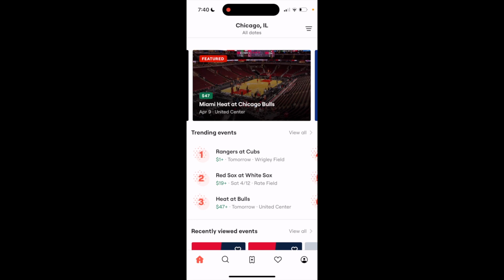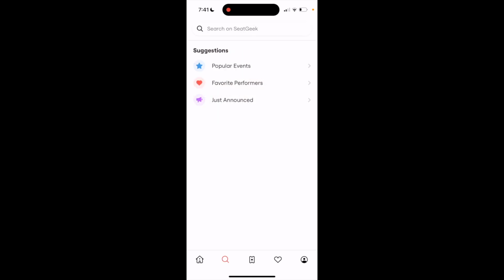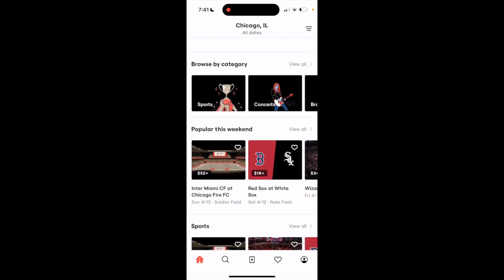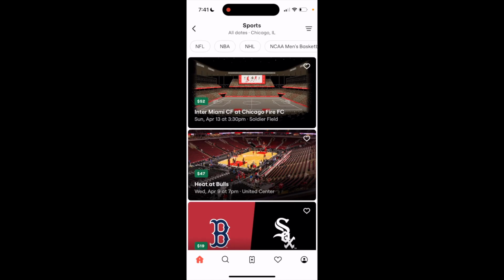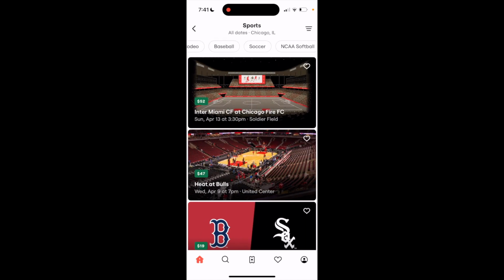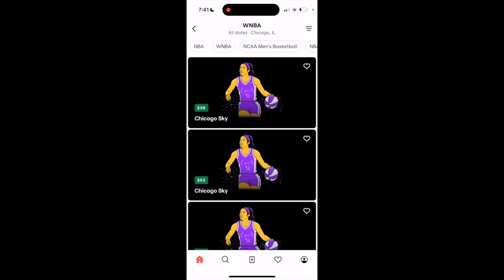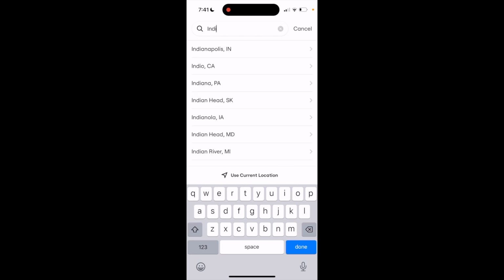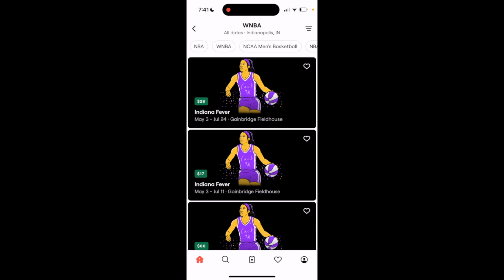How To Buy WNBA Tickets On SeatGeek | Step By Step Guide - SeatGeek Tutorial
Looking to support your favorite WNBA team live? This step-by-step SeatGeek tutorial shows you exactly how to buy WNBA tickets quickly and easily. Learn how to search for upcoming games, compare ticket prices, view seating charts, and complete your order with confidence. Whether you're cheering courtside or from the upper deck, SeatGeek makes purchasing WNBA tickets simple, secure, and stress-free.

How to buy WNBA game tickets on SeatGeek, Step-by-step guide to buying WNBA tickets online, How to find WNBA seating chart on SeatGeek, How to purchase courtside WNBA tickets SeatGeek, How to get the best WNBA ticket deals SeatGeek